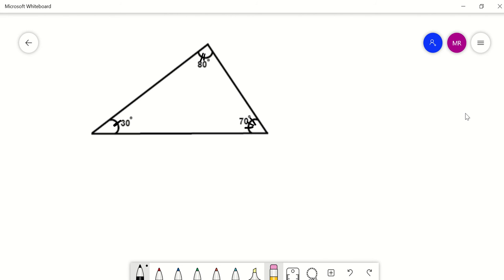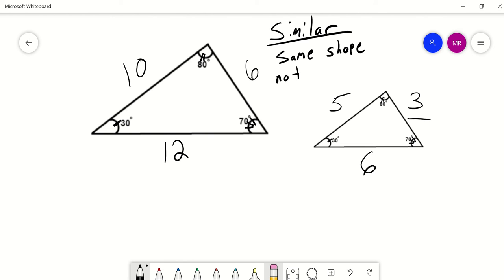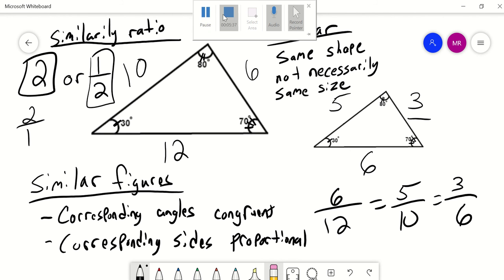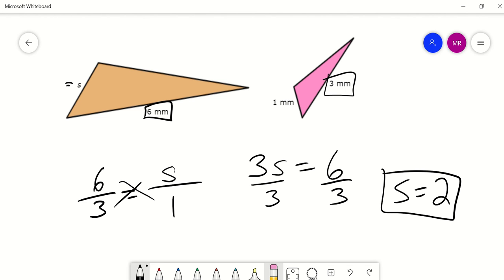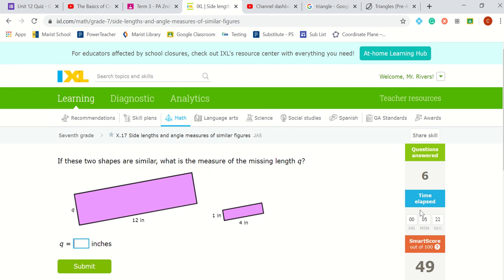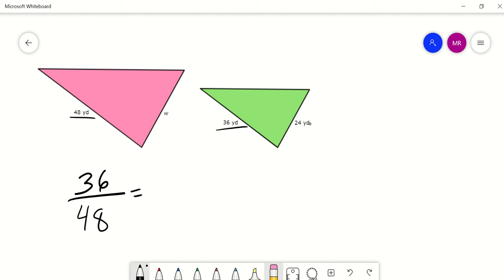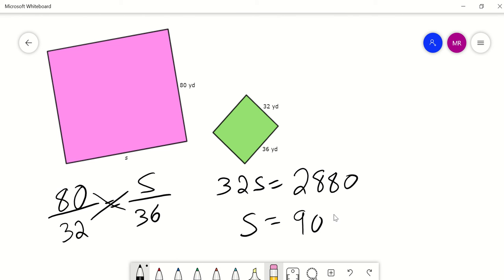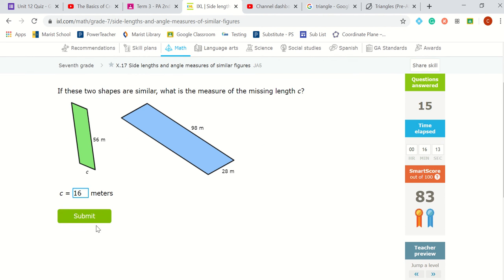X.17 Similar Figures